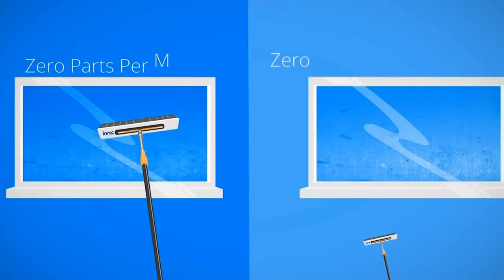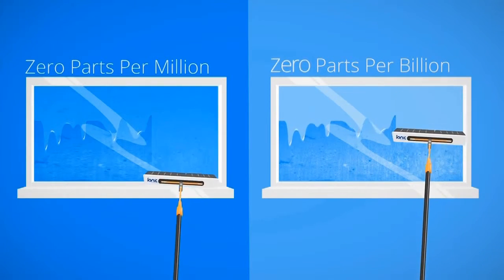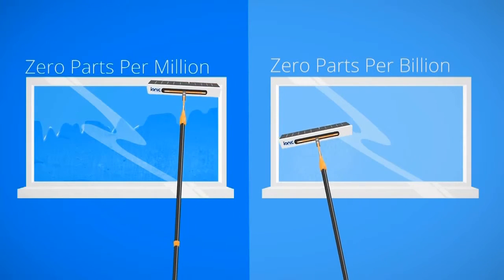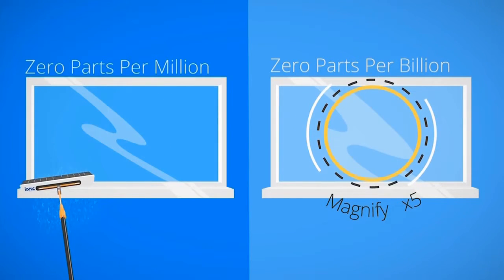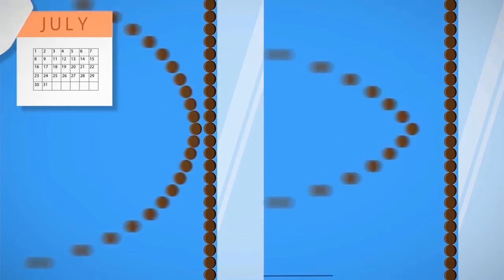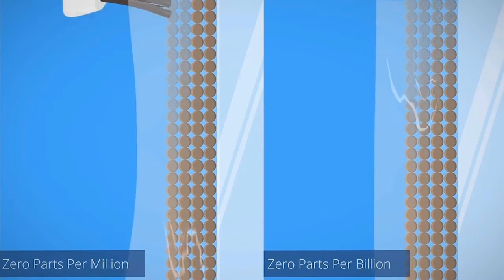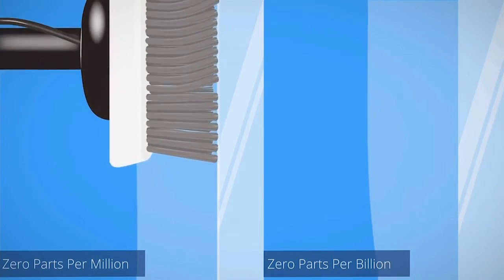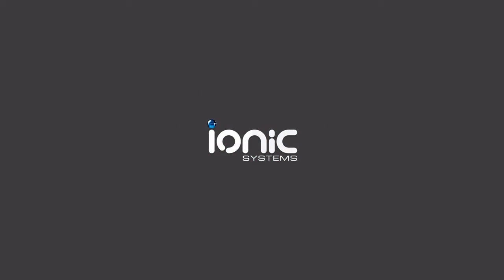Ionic Systems Zero - dlaczego woda demineralizowana jest niezawodna do mycia okien?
Woda z kranu jest przetwarzana przez system filtracyjny Reach & Wash w celu usunięcia rozpuszczonych w niej minerałów (znanych jako jony, które mogą być dodatnio naładowanymi kationami lub ujemnie naładowanymi anionami), takimi jak węglan wapnia, magnez, sole czy metale. Materia organiczna oraz wszelkie bakterie są również usuwane. Po oczyszczeniu, woda przechowywana jest w zbiorniku urządzenia lub może być gotowa do użycia na bieżąco. Mobilny system: Reach & Wash Van jest najczęściej instalowany w samochodach dostawczych lub przyczepach. Dzięki takiemu rozwiązaniu możemy mieć optymalny dostęp do ultra czystej wody, przez możliwość przetransportowania wszędzie tam, gdzie tylko konieczne jest czyszczenie. (W przypadku systemów przenośnych ON-SITE, takich jak QuattRO, Caddy nie ma zbiornika, a woda jest wytwarzana na bieżąco przez urządzenia na miejscu wykonywanej pracy).